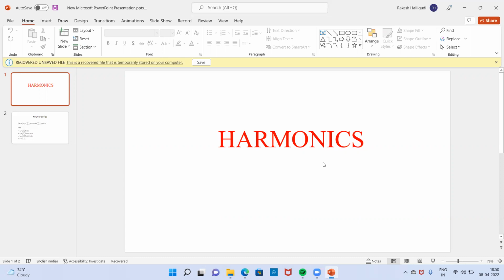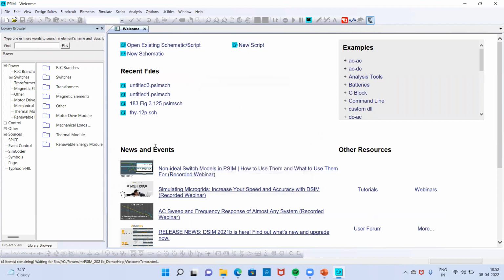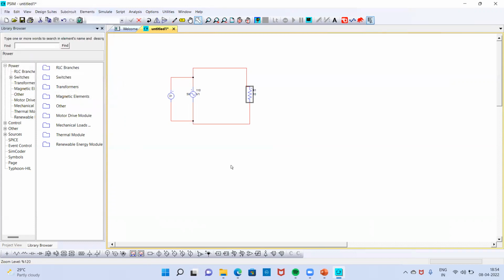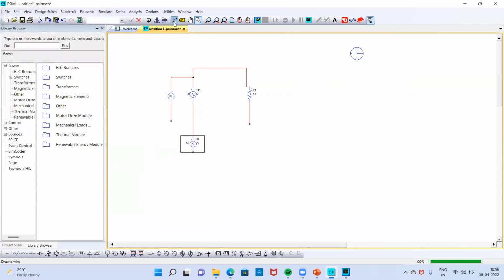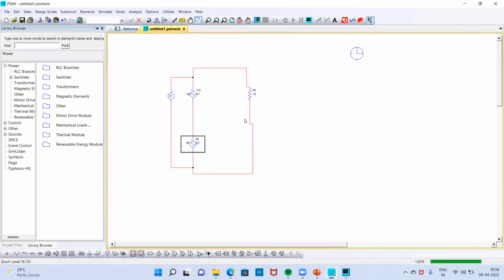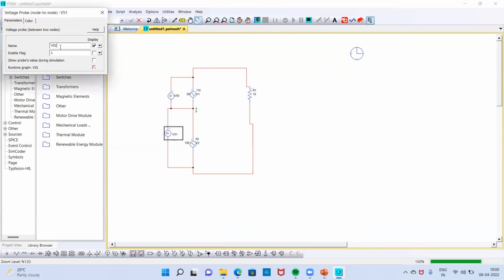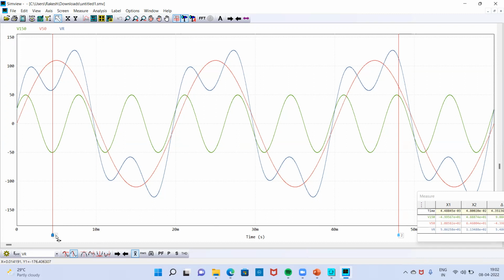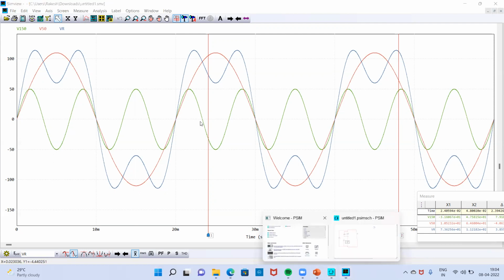what are Harmonics? understand the harmonics using PSIM.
What happens when you add a sinusoidal voltage source of 50 Hz With another sign of sudden voltage of 150 Hz?Will it be sinusoidal or will it be a Dc in nature or whether it will be a pulsating Dc?

When you at 50 hertz with 150 hearts you will see that the The sum of These 2 voltage sources will not be sinusoidal.Then what is its nature ?

When you add 50 hertz with 150 hertz you will see that The sum of these 2 will Be periodic But not sinosoidal.We say that the resultant   consists of a 50 hertz and 150 hertz sinusoidal components,or in other words the resultant can be split into 50 hertz and 150 hertz sinusoidal components.

In this video we done all this exercise using a circuit simulator called power sim.Kindly go through the video and understand Everything about harmonics in just 20 minutes.

Dear aspirants,

"Boost your exam prep with Ram Educators!

Get ready to ace your Karnataka CET exam! Ram Educators' test series offers mock tests for 1631 exams, including top competitive exams like UPSC, Banking, IT Placement, Armed Forces, Engineering Entrance & Medical Entrance. Detailed solutions and analysis provided!

start preparing today!"

Get Test series of all Engineering entrance exams just at Rs 199 for 30 days.